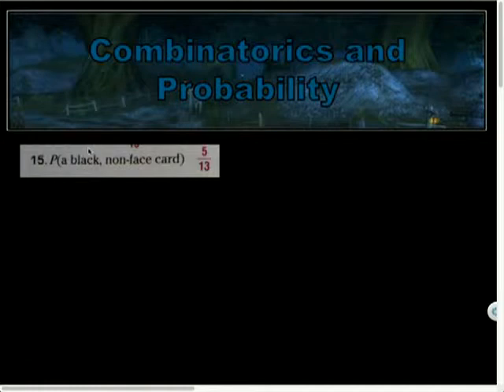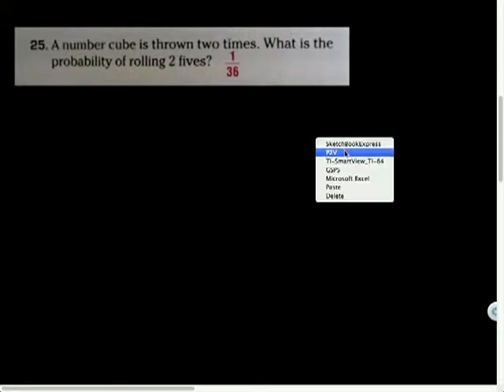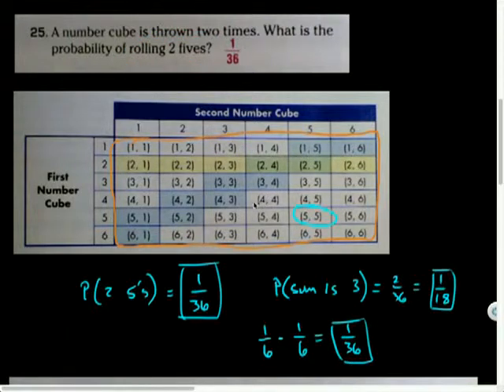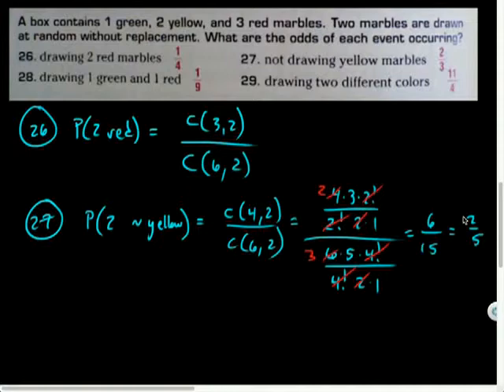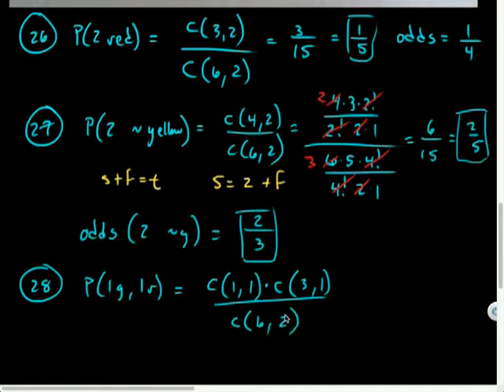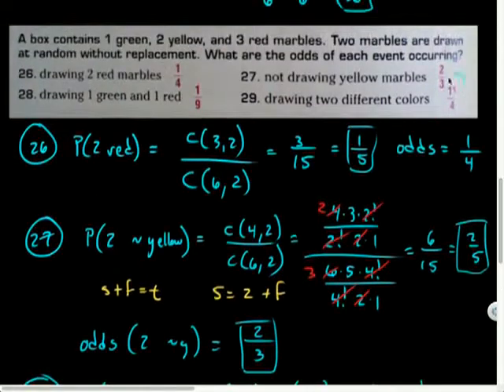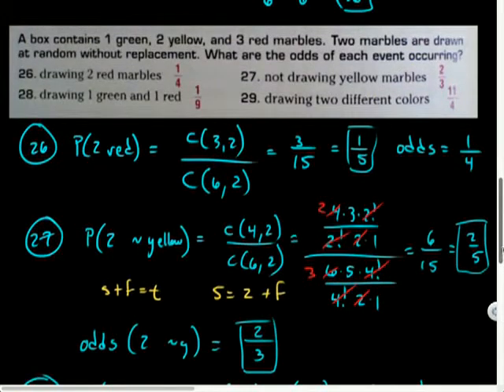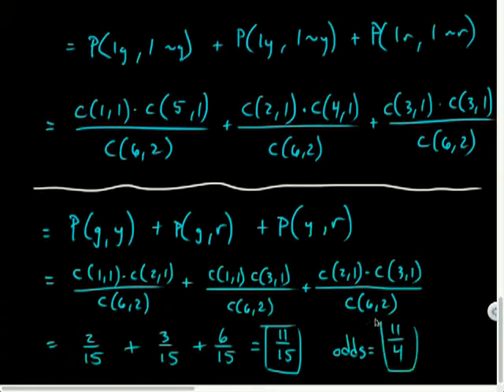Probability and Odds HW:AdvMath:856